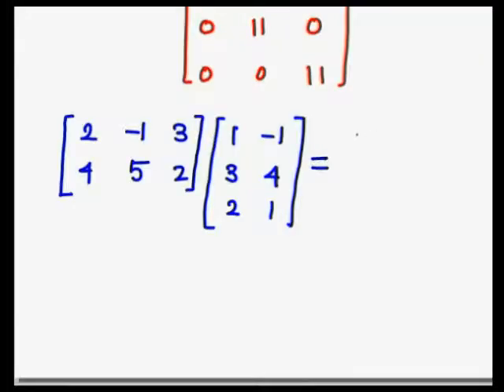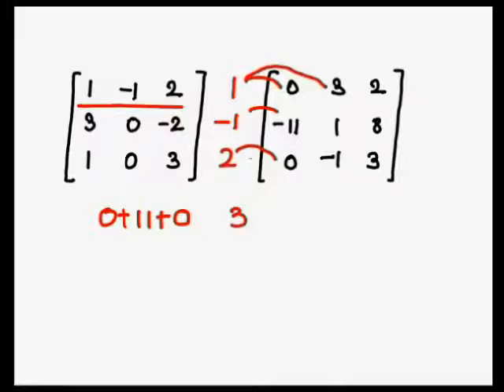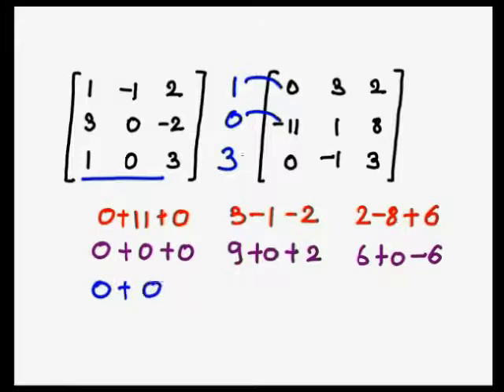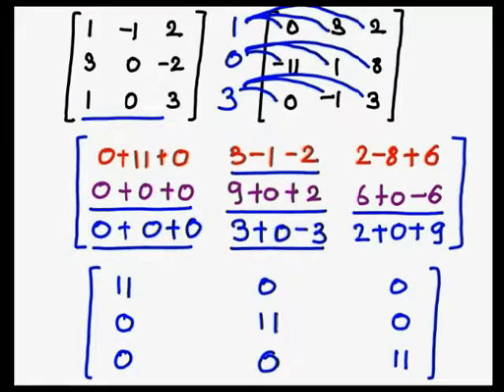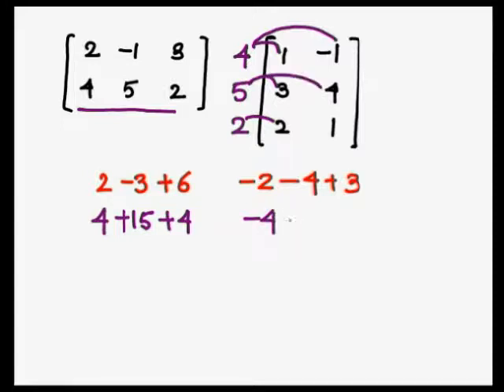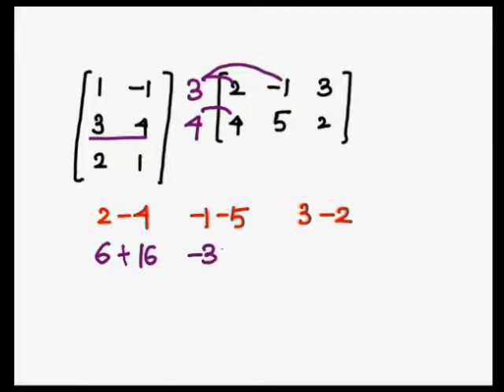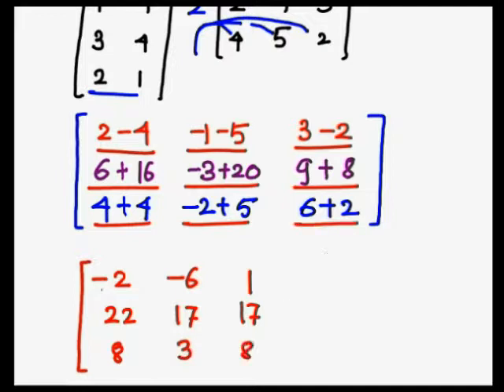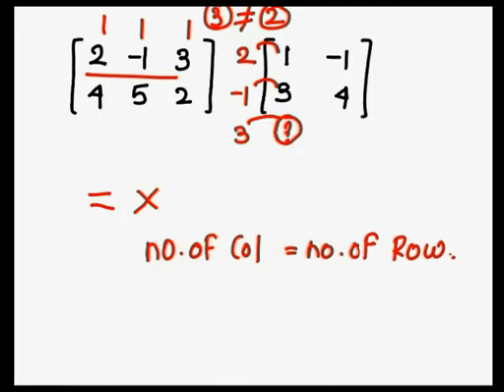Quick matrix multiplication |Assure correct answer |Complete knowledge 11,12 CBSC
! knowledge guaranteed !

Multiplication of matrices with assure correct answer

it help to JEE CET exam

Why matrix multiplication not possible for certain matrices

why matrix multiplication is not commutative

AB ≠ BA

what is order of resultant matrix of multiplication of two matrices

complete knowledge in 13 min only

Hi
I am Rahul Jaywant Abhang
In my channel I will be providing you thorough knowledge about mathematics through my videos.
 Your likes Motivate me to upload new topics video
Comment if you wish share your word of gratitude with me
If you think the knowledge and the techniques, you get from my videos DO share with ur friends though social media Or  WhatsApp
IN My channel i will upload videos mainly on following topics:
Entrance exam,vedic math tricks ,12CET,12 SCI ,CBSC , ENGINEERING ,ANY GRADUATE,POSTGRADUATE STUDENT